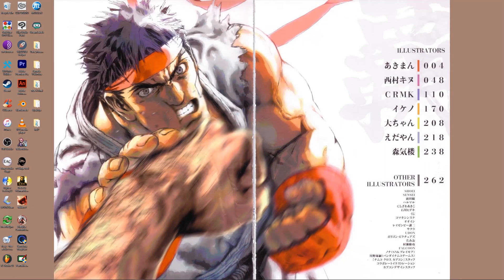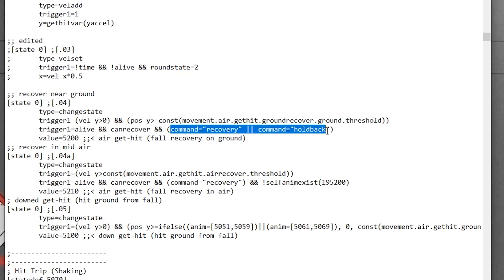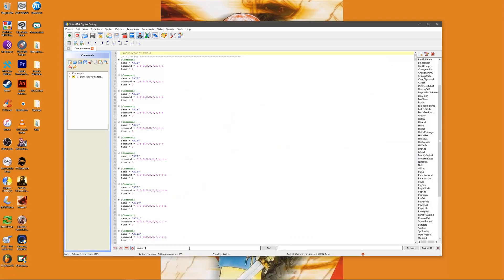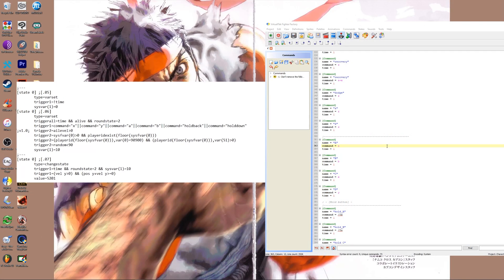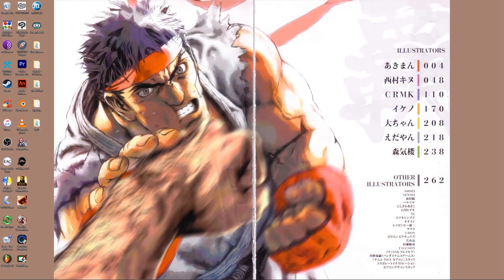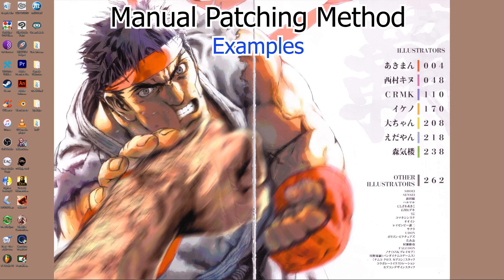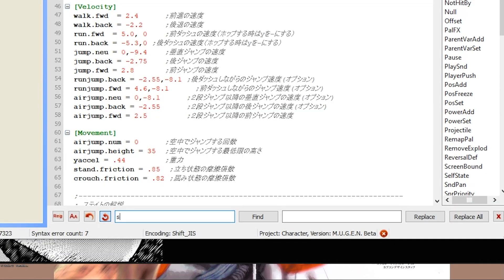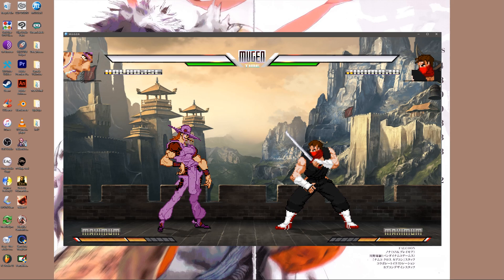Add004 Patch | How to Manually Patch a Character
Versus Screen Error Windows - @00:19
Date Masamune - @01:19
True K (or other K clones) - @01:58
Byakuya Kuckiki - @02:47
Manual Patching Method -@03:16
Hol Horse - @03:39

This video details common Add004 character compatibility errors and solutions you can implement to fix them.